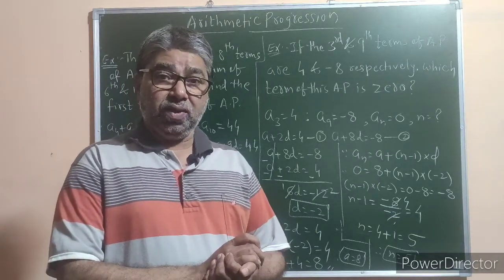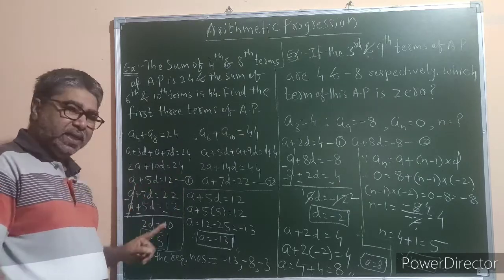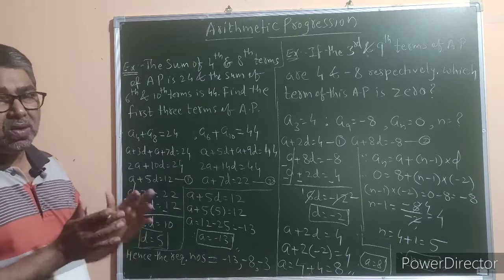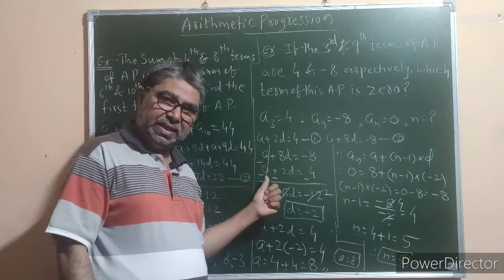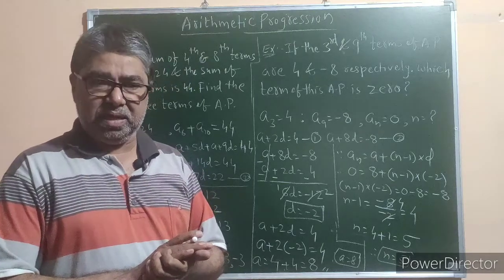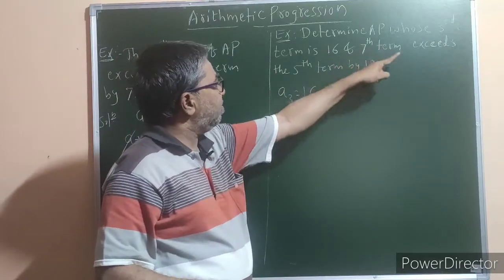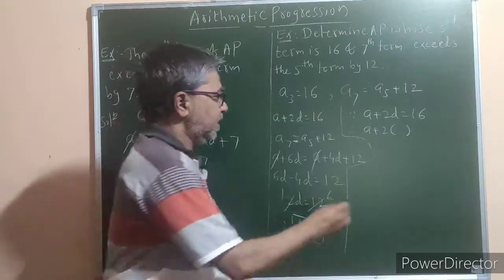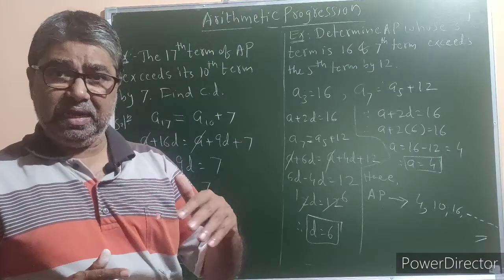Trasgar sir's Tutorials 10th Maths Topic : Arithmetic Progression ( examples on nth term of A.P )